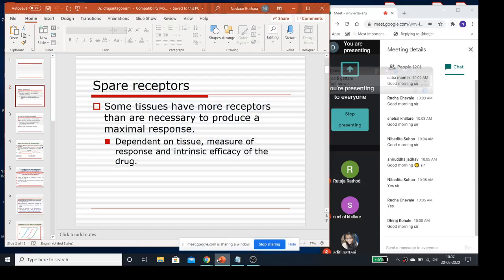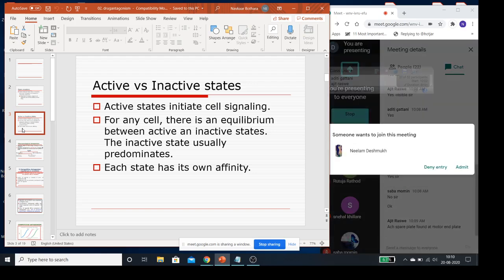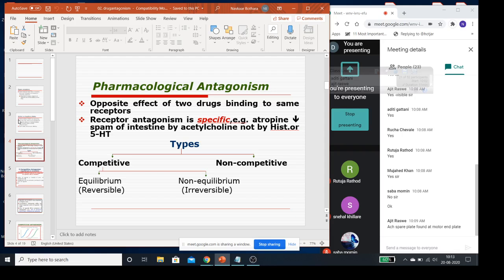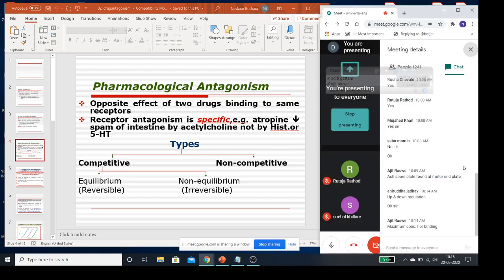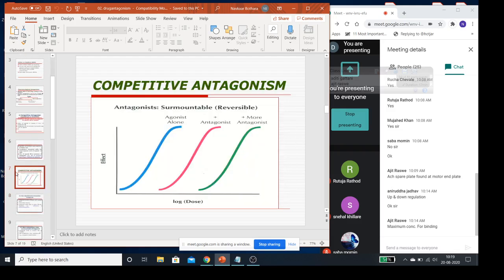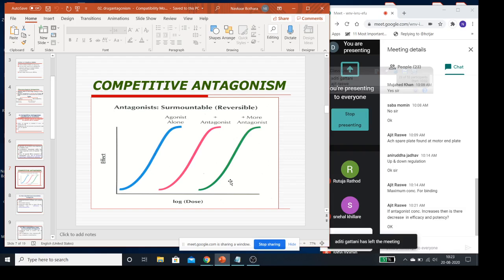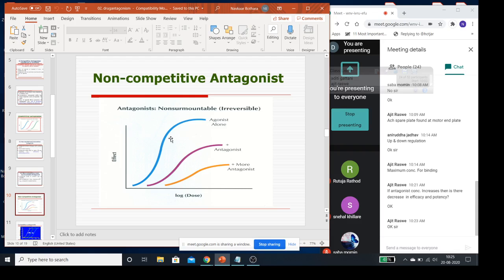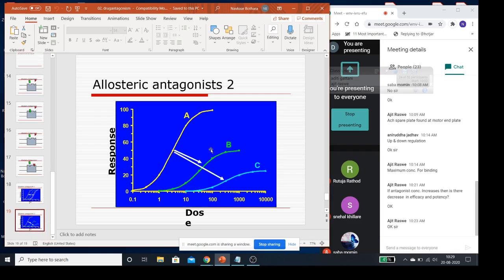Pharmacodynamics Receptor Spare, agonist antagonist